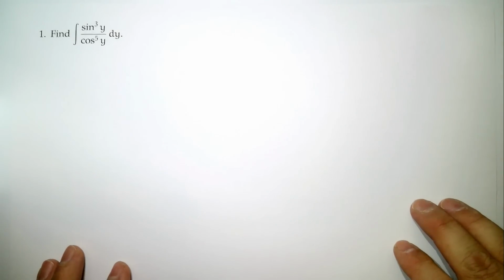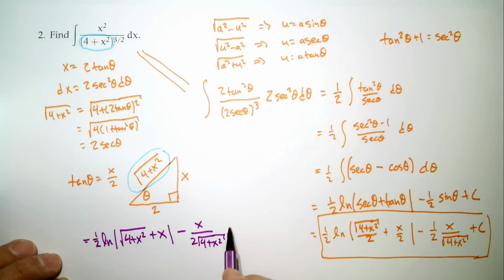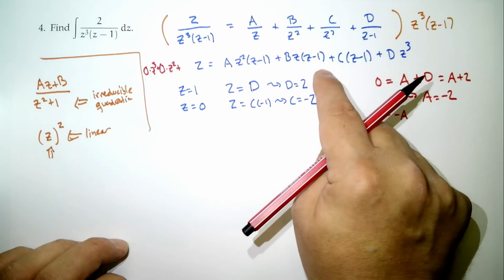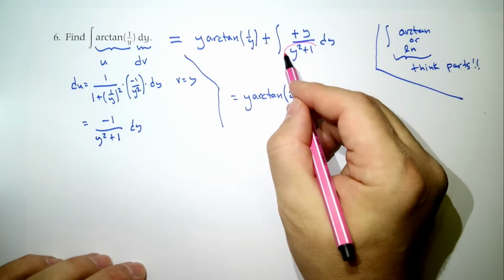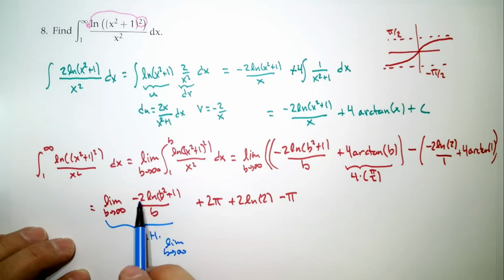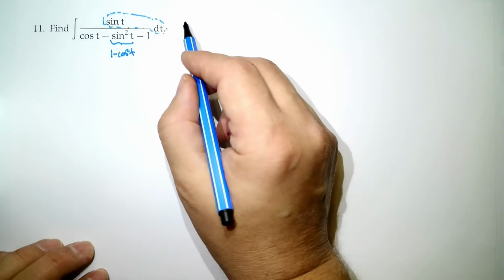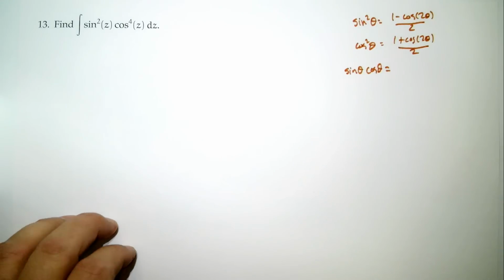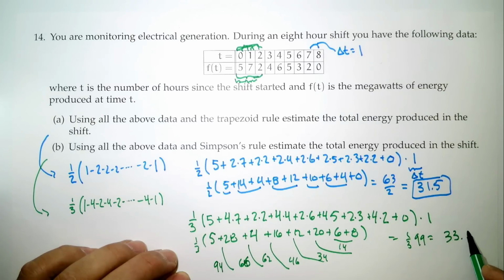Calculus 2, Techniques of integration exam review (Fall 2019)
0:00 Introduction
1:04 1 - Trigonometric integral
9:48 2 - Trigonometric substitution
17:32 3 - Numerical integration (error)
21:14 4 - Partial fractions
32:27 5 - Integration by parts
40:08 6 - Integration by parts
46:16 7 - Trigonometric substitution
52:10 8 - Improper integral; integration by parts
1:00:10 9 - Trigonometric substitution
1:05:28 10 - Improper integral
1:12:11 11 - Partial fractions
1:18:10 12 - Integration by parts
1:26:27 13 - Trigonometric integral
1:33:33 14 - Numerical integration